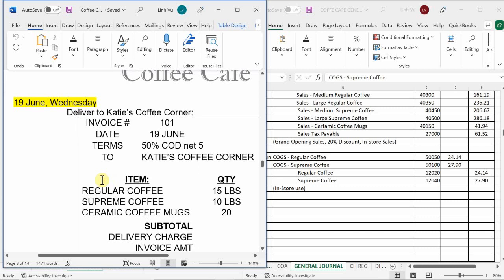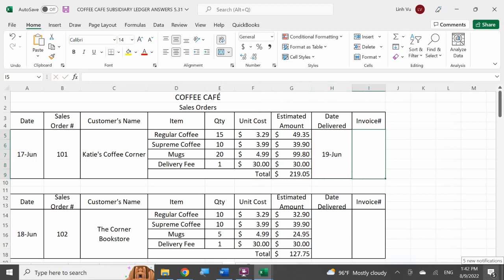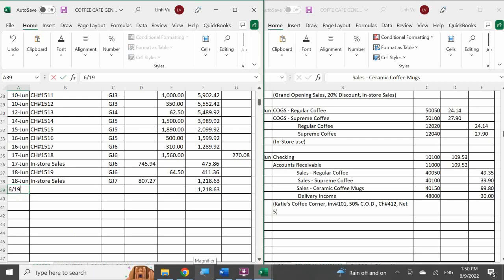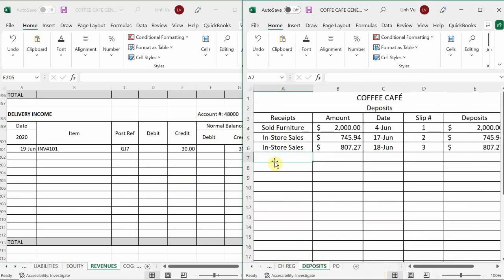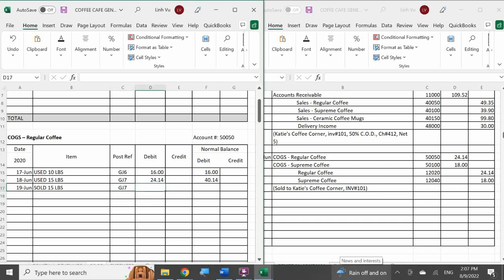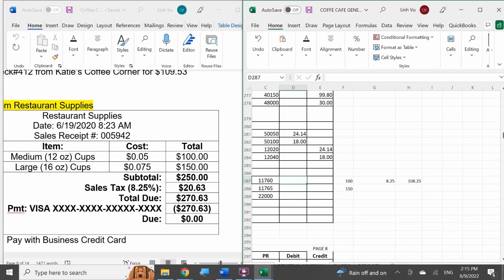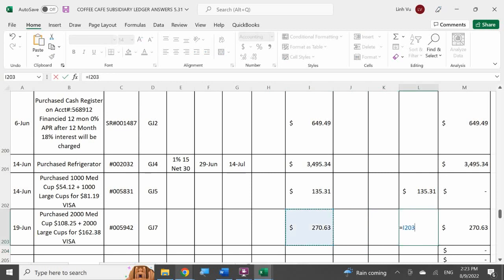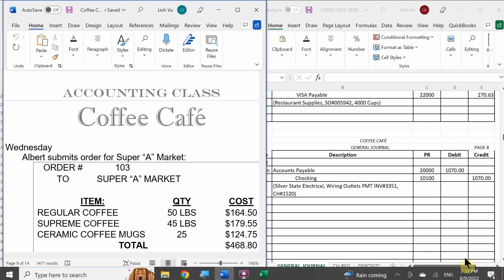PM ACCT 5.31 COFFEE CAFE W3 P4